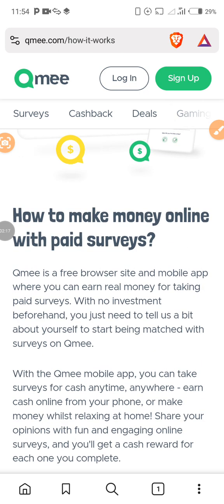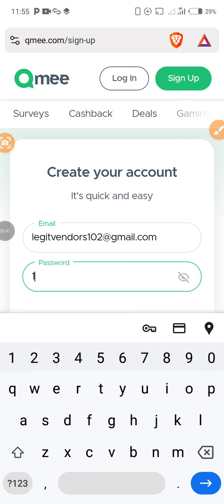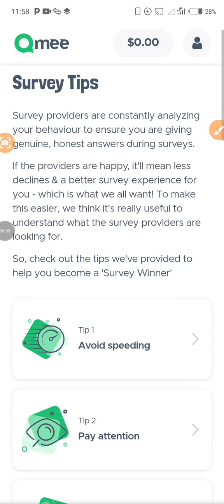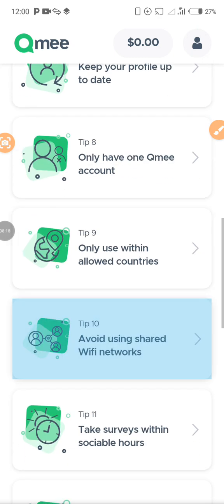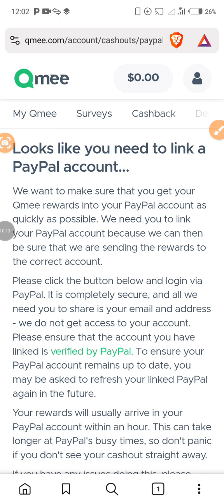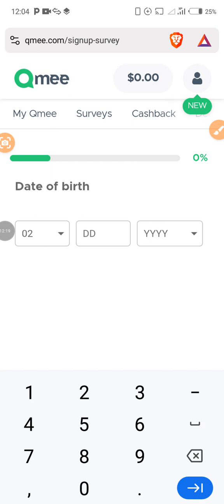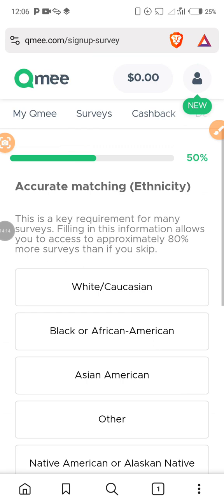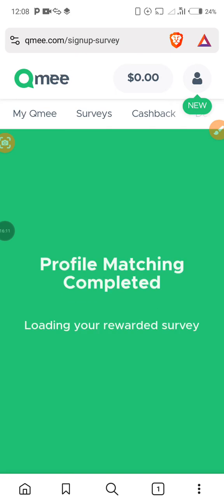Qmee Tutorial: How to Sign Up, Complete Your Profile, and Earn Money Online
Learn how to sign up and start earning money with Qmee! In this video, we'll walk you through the entire process, from creating your profile to cashing out. Follow along and start earning today!